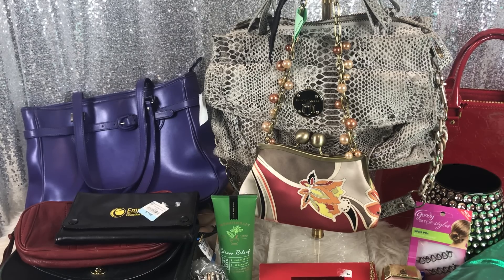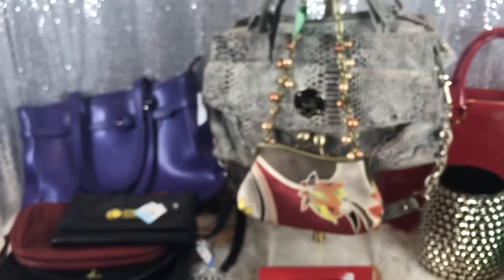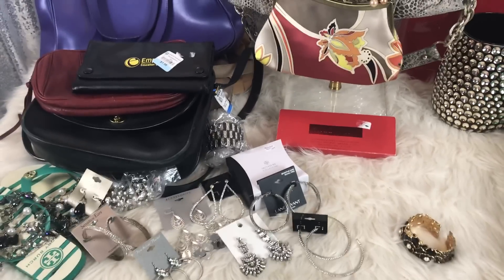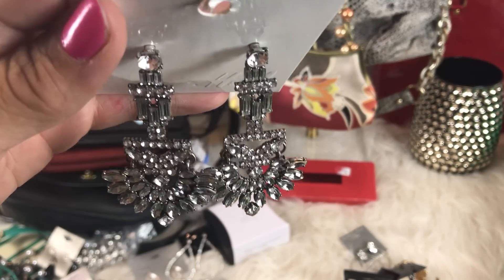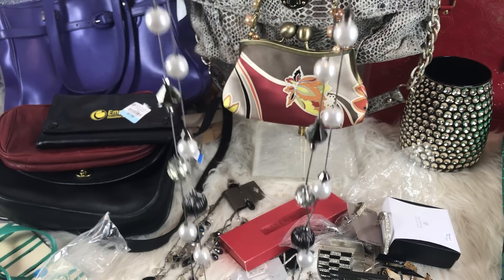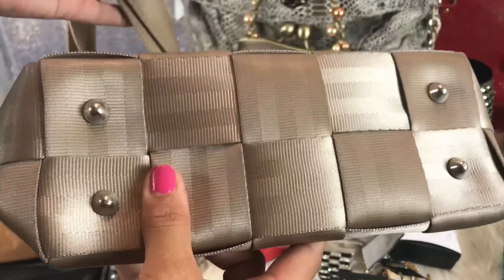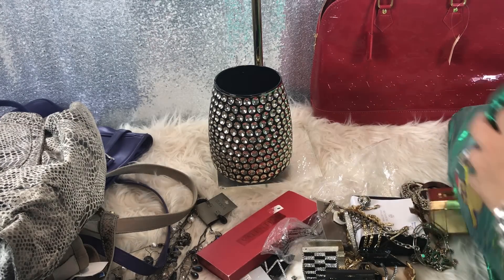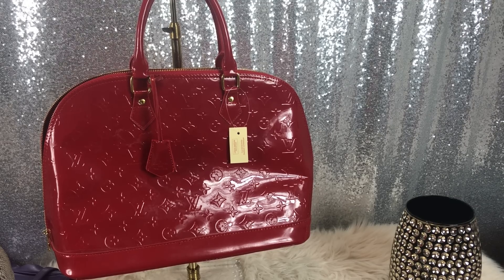Huge Garage Sale Haul Tons of handbags & Jewelry Tory Burch Louis Vuitton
Huge garage sale haul
Handbags, jewelry etc